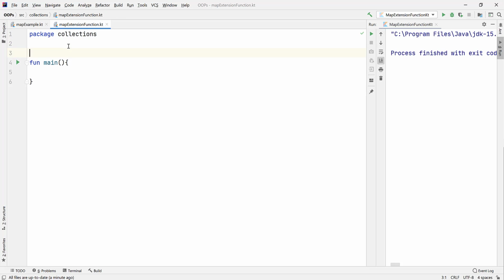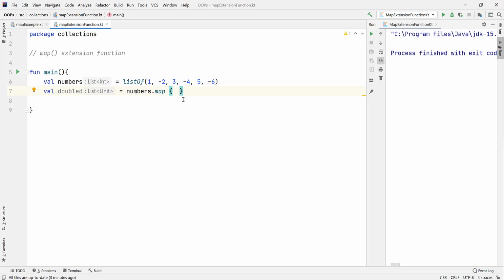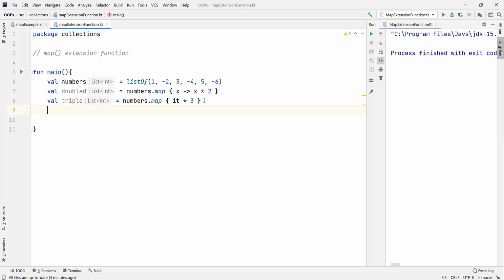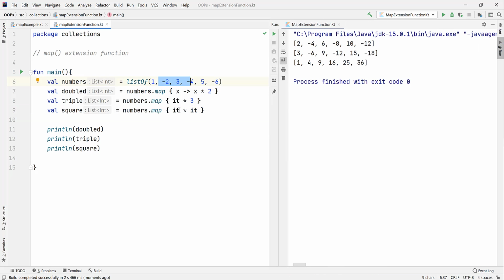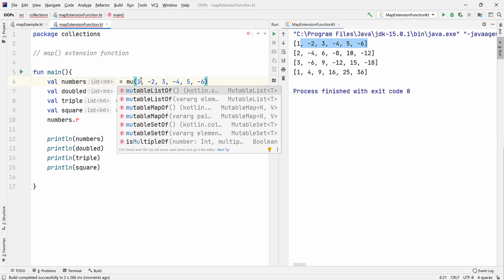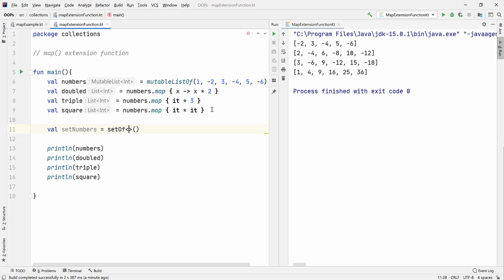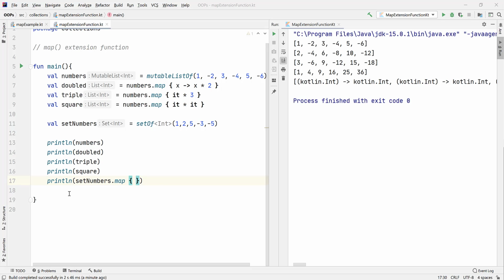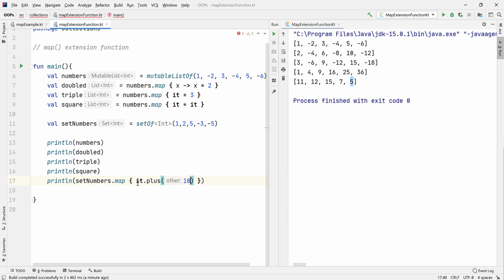#49 kotlin map extension function | Kotlin tutorial | Kotlin Bootcamp for programmers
map extension function enables you to apply a transformation to all elements in a collection. It takes a transformer function as a lambda-parameter.